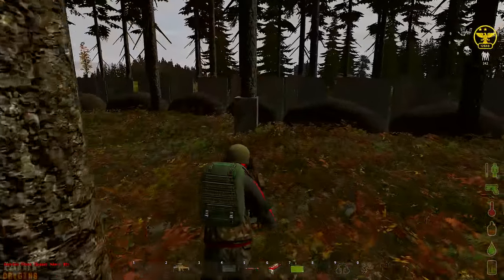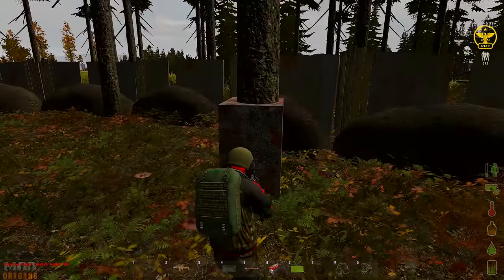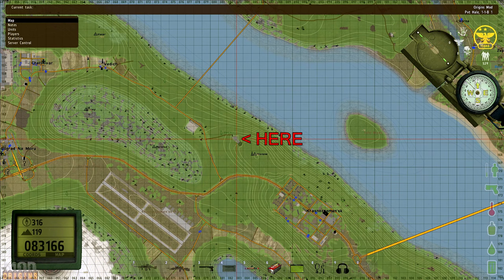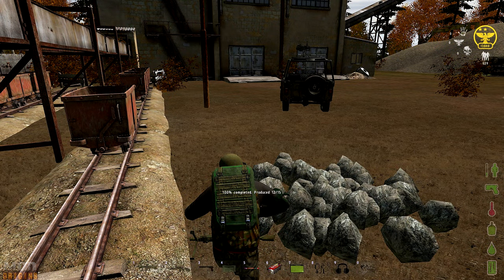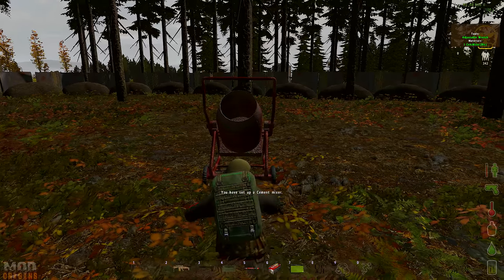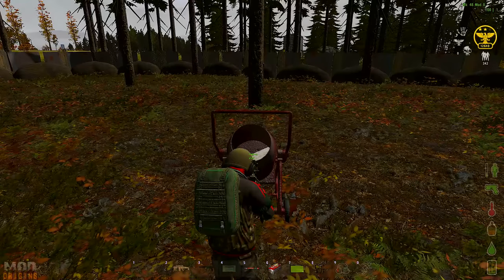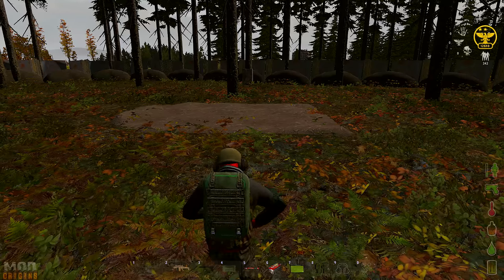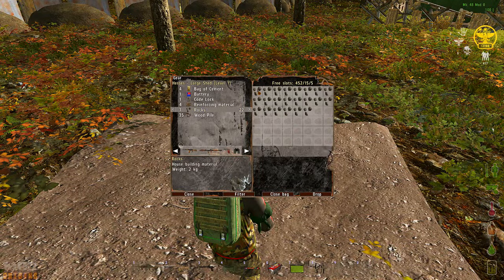DayZ Origins 1.8.3 Level 1 House Build Guide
A quick guide how to build the Level 1 Houses on DayZ Origins.
Both Hero and Bandit are the same process.

The total materials required are

6 Bags of Cement
1 Battery
1 Level 1 Blueprint
1 Cement Mixer
1 Code Lock
6 Reinforcing Materials
40 Rocks and
60 Wood Piles.

And the tools you need are

An Adjustable Wrench
An ETool and a Hatchet

Stage One, Foundations -

2 Bags of Cement
1 Level One blueprint
1 Cement Mixer
2 Reinforcing Materials
15 Rocks and
25 Wood Piles.

Stage Two

4 Bags of Cement
1 Battery
1 Code Lock
4 Reinforcing Materials
25 Rocks
35 Piles of wood

DayZ Origins | DayZ Mod | DayZ Origins Mod | DayZ Mod Origins | Origins 1.8.3 | Hero Level 1 House | Bandit Level 1 House | Origins Build Guide | Origins